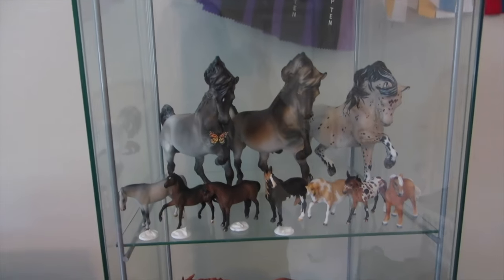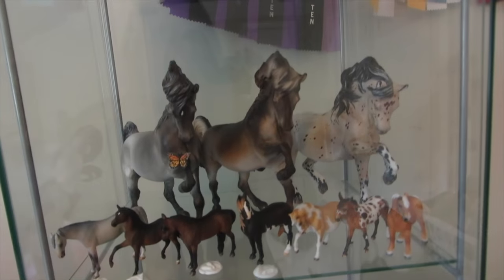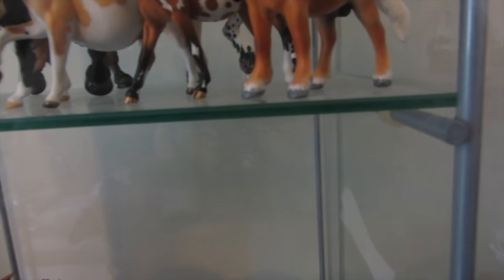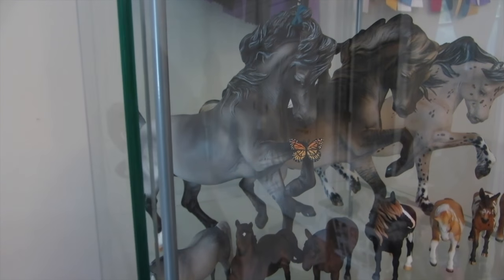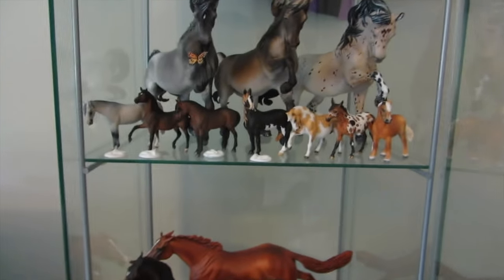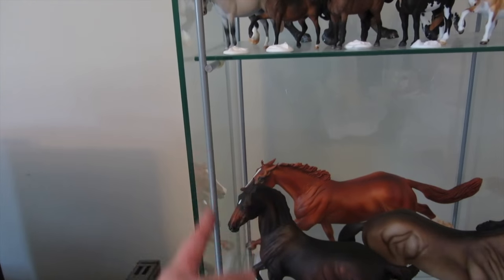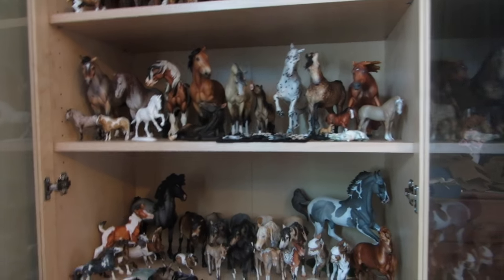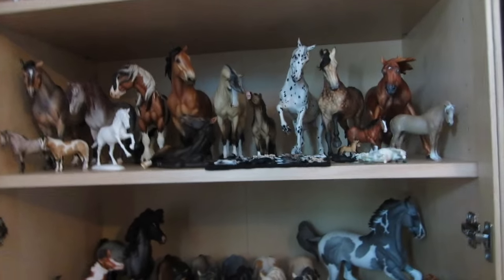My thoughts: Ikea Shelves for Your Breyers, Artist Resins, and Customs.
The shelf I most suggest is called "Billy Bookcase"' by Ikea. With or without glass doors. Price does seem to fluctuate with color choice.